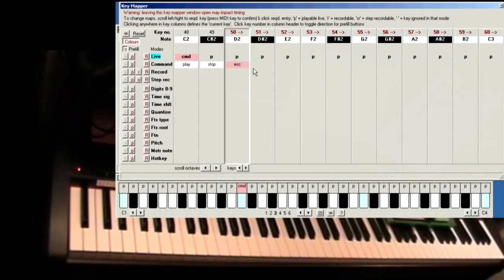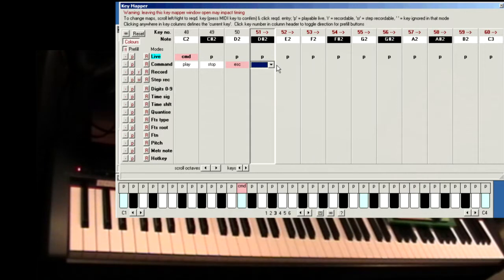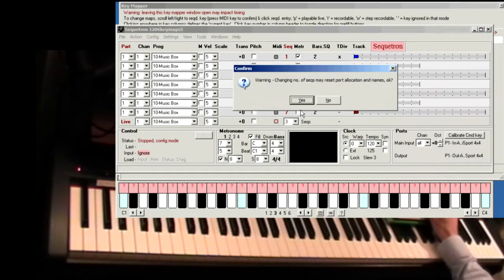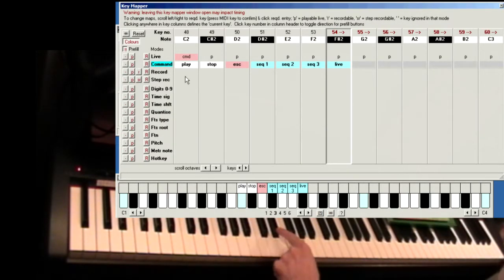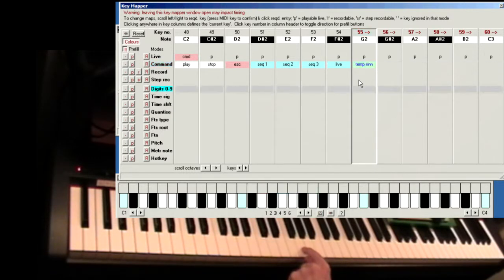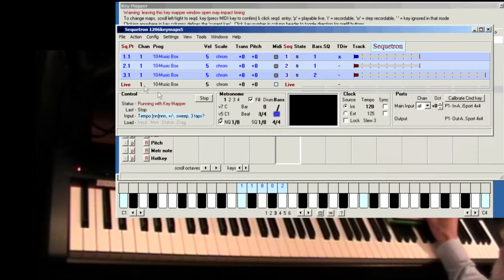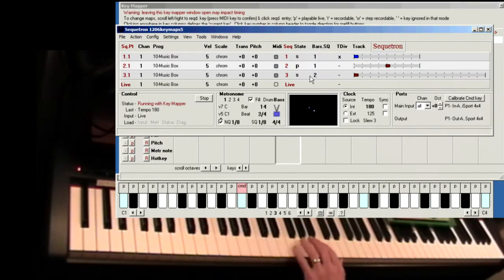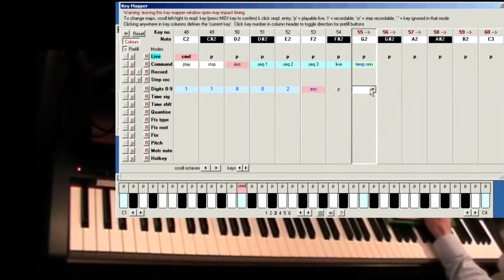Sequetron 12.06 Dynamic key mapping part 3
Shows how dynamic key mapping & command sequences work by building key maps from scratch.
Video split into multiple parts:-
Part 1 introduces the Key Mapper tool and live-mode, using live-play & hotkey functions as examples, plus a demo of the channel multiplier for fattening live sounds.
Part 2 introduces command mode and shows the structure of a 'command sequence' using the default selection mechanism with commands program-change-increment, play & stop.
Part 3 shows the individual selection functions using transport commands play & stop, then introduces digit mode using the tempo command.
More parts tba...

Uses Yamaha P95 piano keyboard as input, Korg Karma as output.
If screenshot text is too fuzzy, click the 'change quality' button to view at a higher resolution.